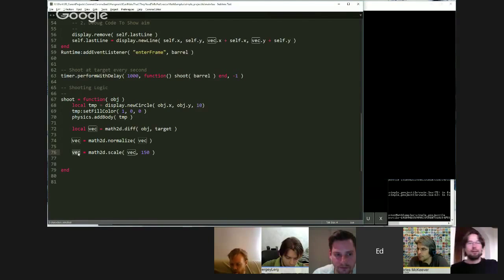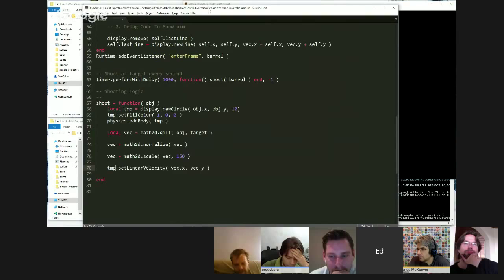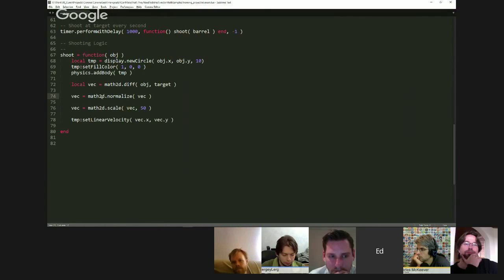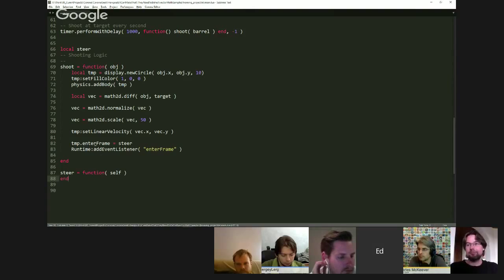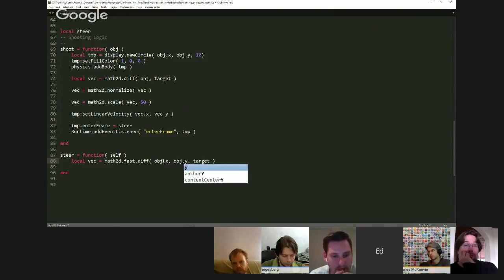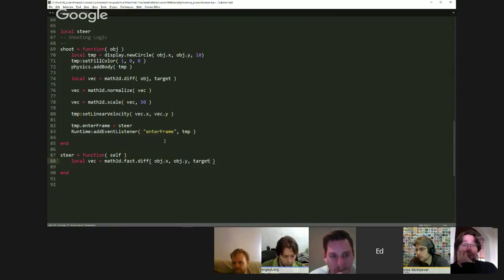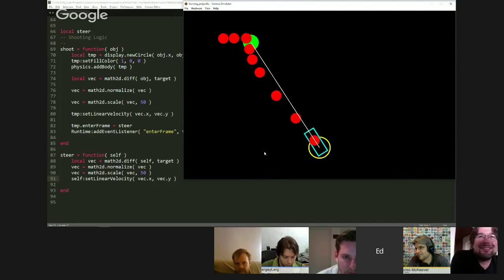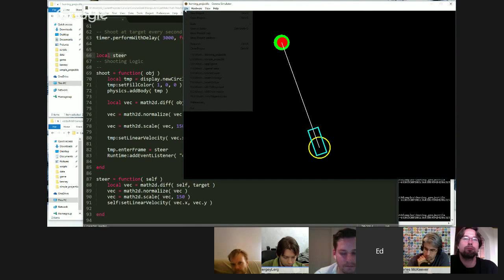Part 7 - Vector Math for Creating Homing Missiles - Using Gravity In Games - Part 6